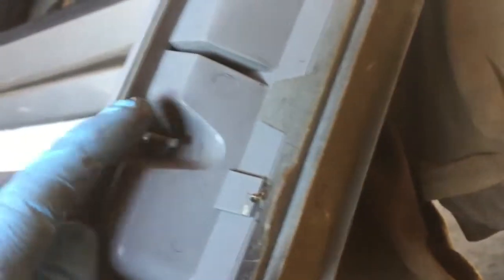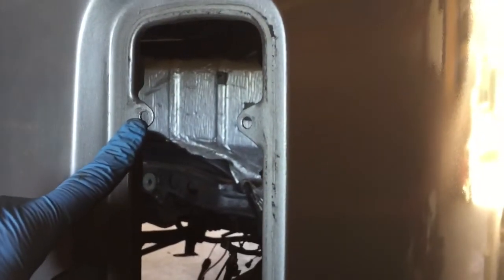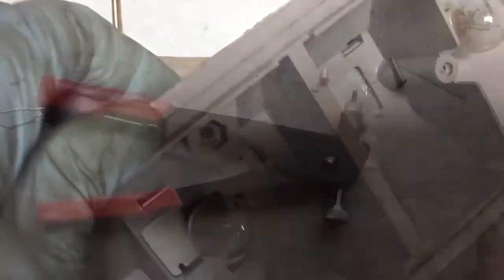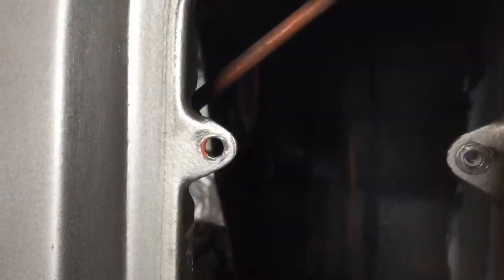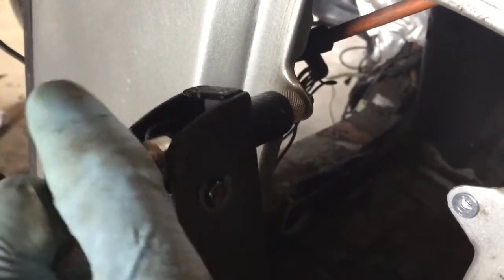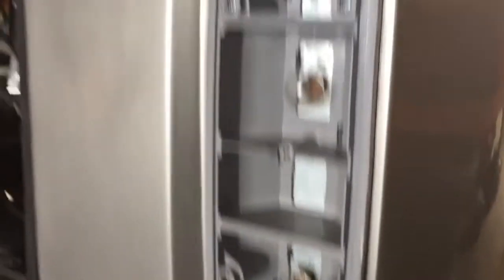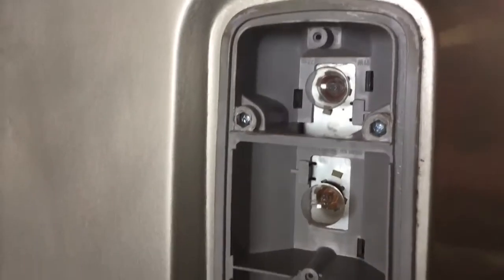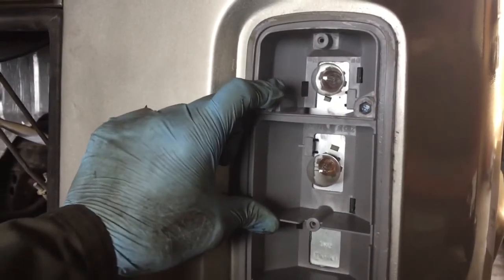$2 VW Bus Upgrade - Nutsert Tail Light Mod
Acces tail light connections from outside the engine bay. A very simple mod for any VW Bus, but particularly handy for those with engine bay radiators (after a Subaru engine conversion). The Nutsert/rivnut/threaded insert is a super handy thing to have around - no installation tool required, but if you use them a lot it makes your life easier.